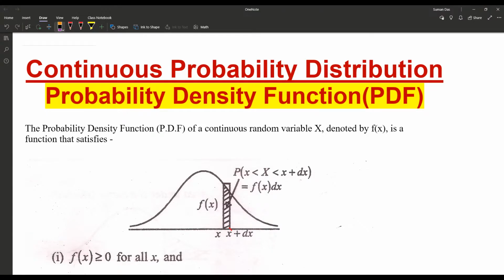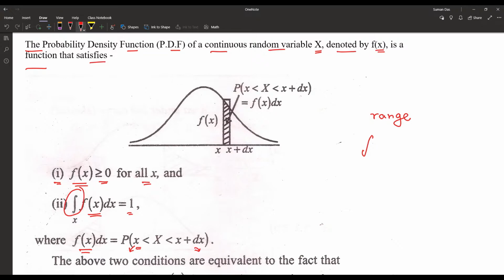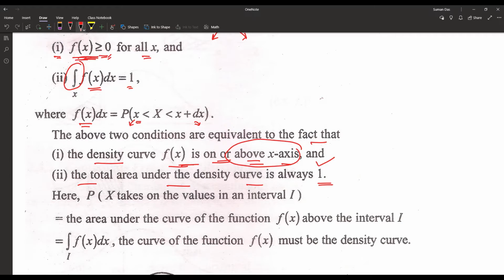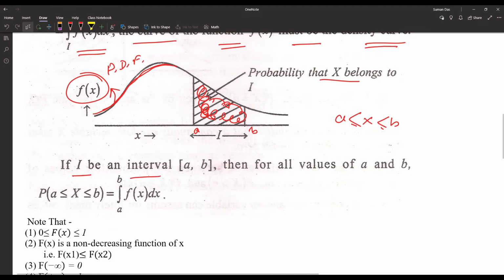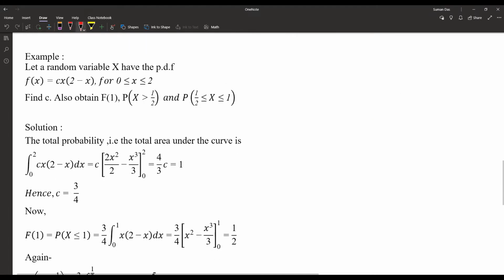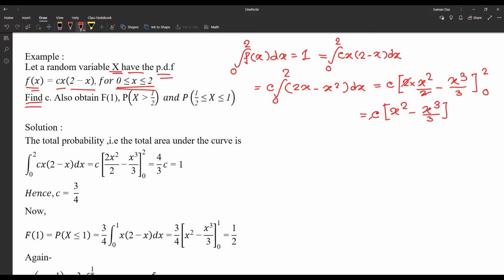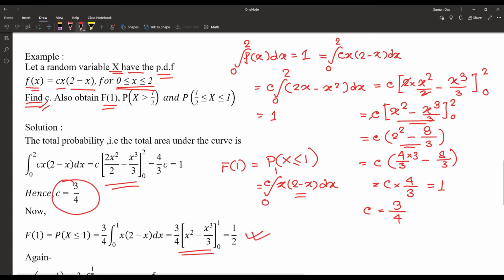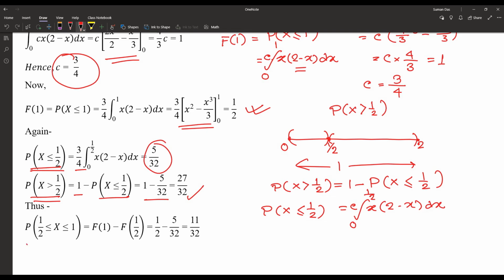Probability Density Function - Continuous Probability Distribution